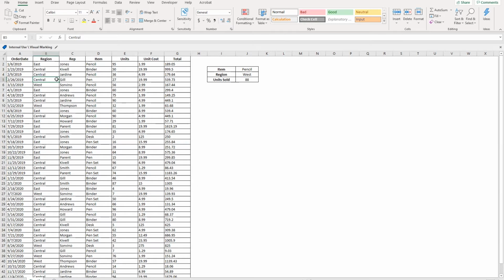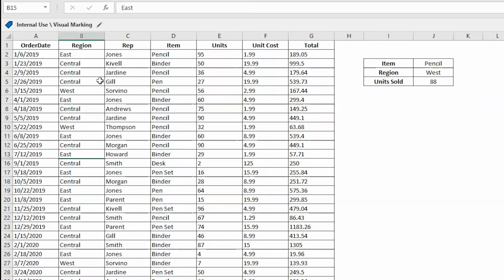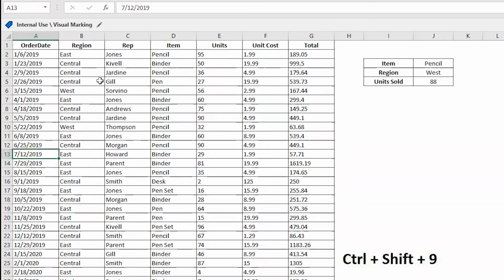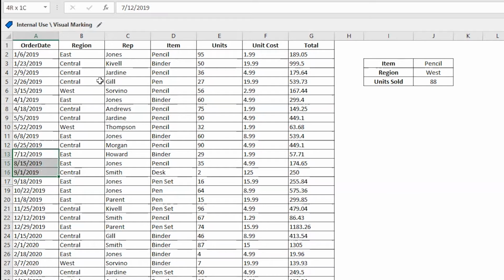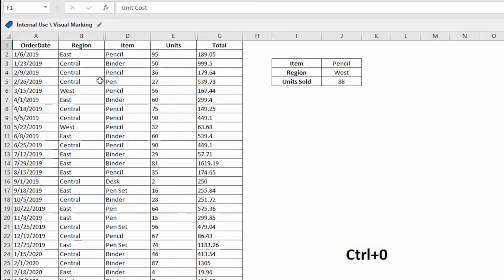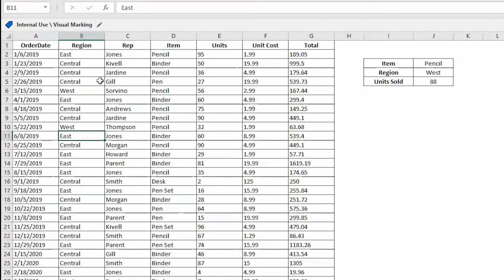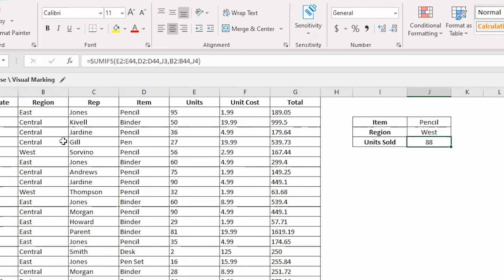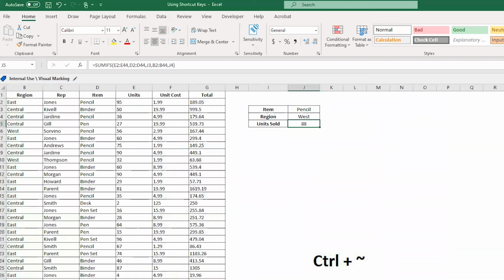Keyboard shortcuts for hiding Rows or Columns : Excel Utilities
In his Video you will see the excel shortcuts to manage Filters. This will include the below
Ctrl+9  Hide rows
Ctrl+Shift+9 Unhide rows
Ctrl+0  Hide columns
Alt+O+C+U Unhide columns
Ctrl + ~ To switch between displaying Excel formulas or their values in cell